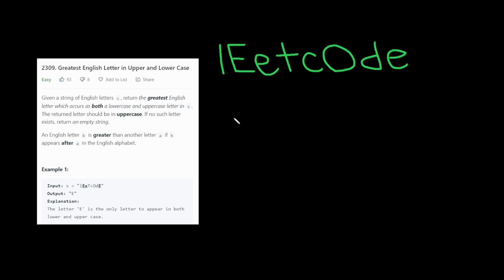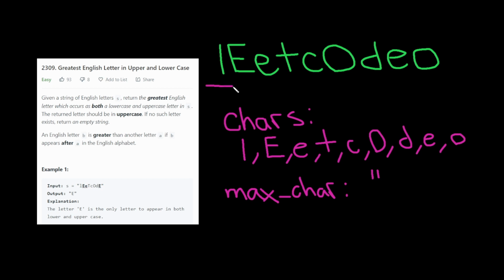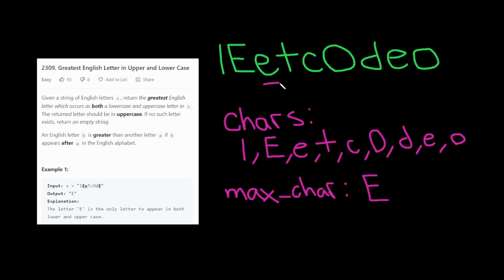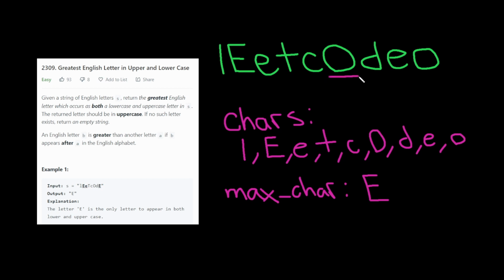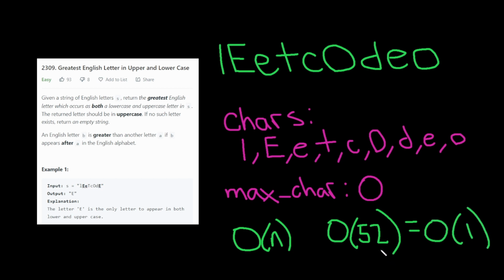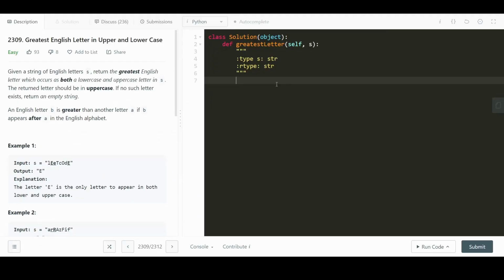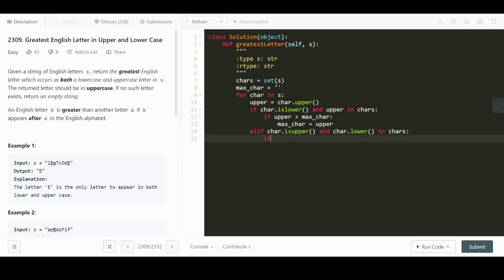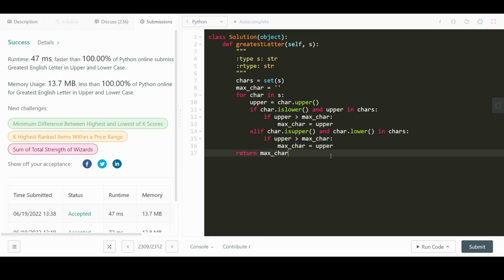LeetCode Greatest English Letter in Upper and Lower Case | Python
00:00 - Intro and Problem Statement
00:37 - Conceptual Solution
02:11 - Time and Space Complexity
02:51 - Code
04:11 - Tips